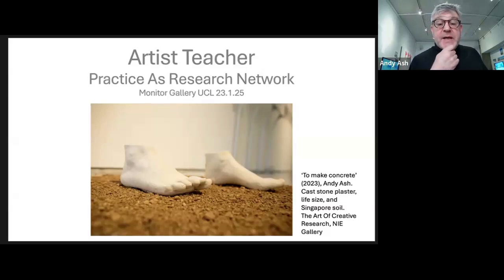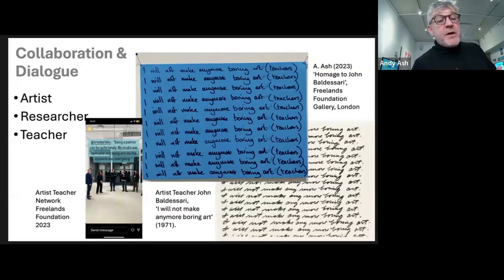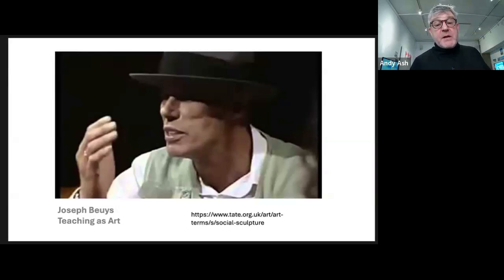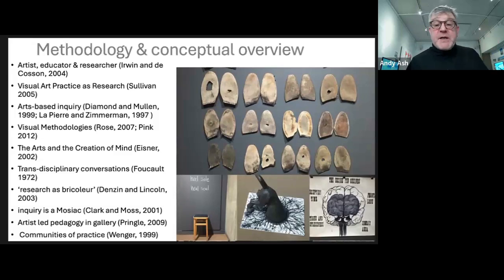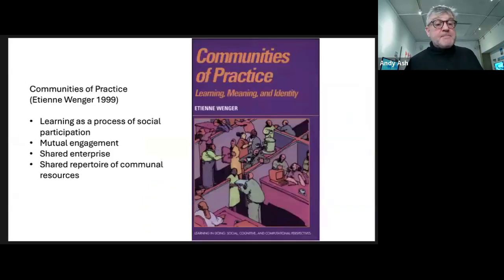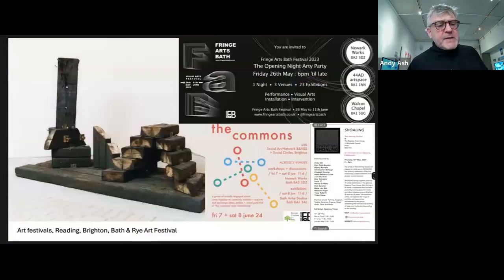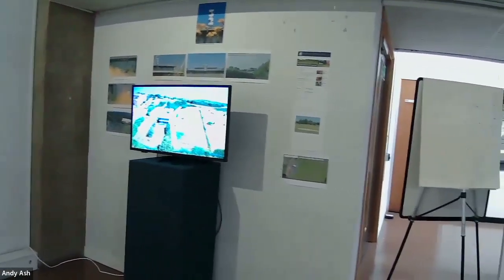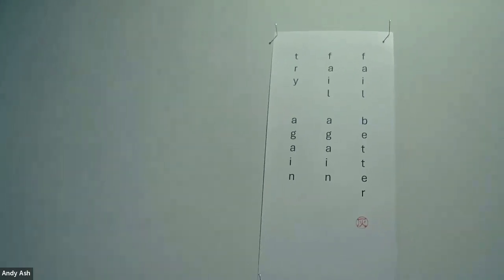Practice As Research in the studio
Andy will use this presentation to discuss aspects of his practice and inquiry. He will use the gallery space and the presentation to explore how he is progressing in the latest commission for the Winter Sculpture Park at the Thamesmead estate with Gallery No32.

He has shown his art both in the UK and internationally, including exhibitions in Japan, Singapore, Finland, and Canada. Based in Brighton, Andy works out of his studio at the Red Herring artist cooperative in Portslade and serves as an Associate Professor at University College London (UCL).

Andy Ash is an artist, researcher and educator. His practice is primarily sculpture, but an expansive notion of a sculpture, and therefore includes film, performance, objects, sound, drawing, print, and text in an installation or site-specific contexts. Collaboration and dialogue play a big role in his creative process, making his work socially engaged and interdisciplinary.